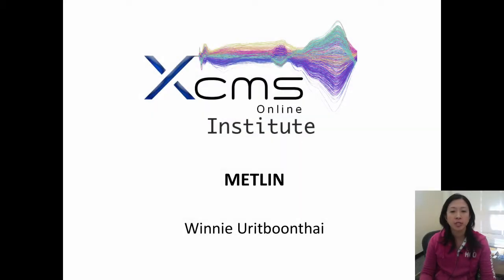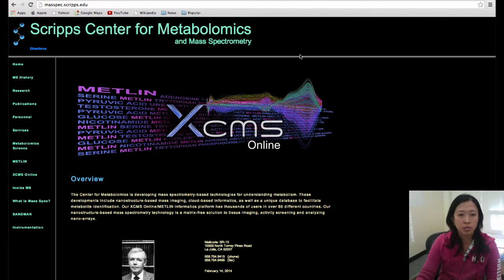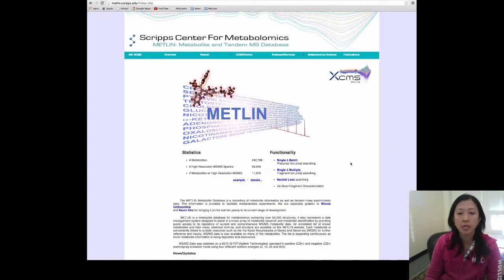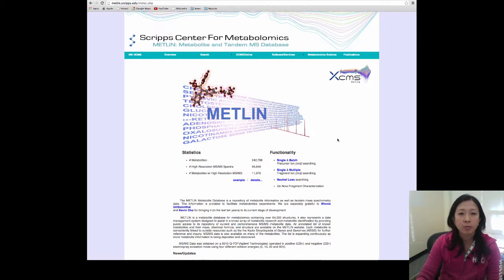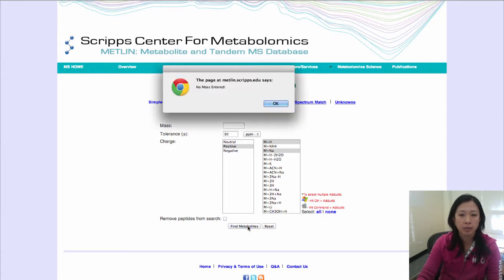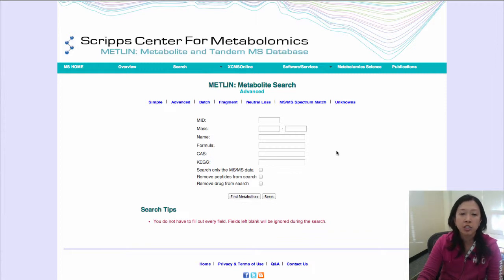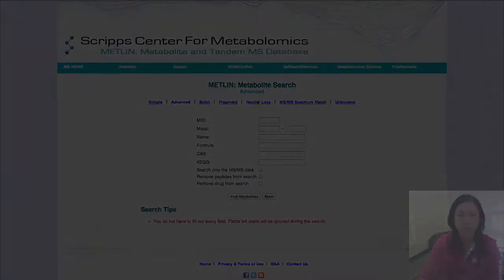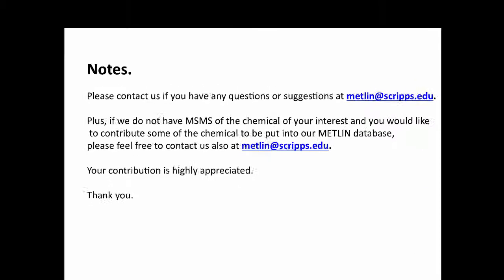XCMS Institute: METLIN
Winnie Uritboonthai walks you though a METLIN search and talks a bit about the different types of data held in the metabolomic database METLIN.

Table of Contents:

00:00 -
00:05 -